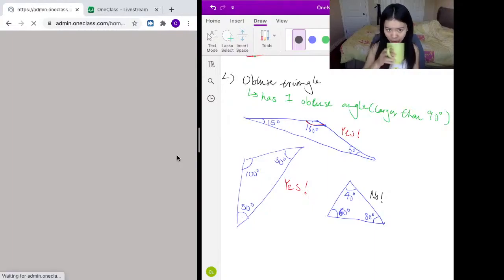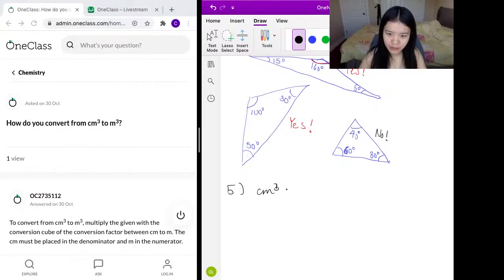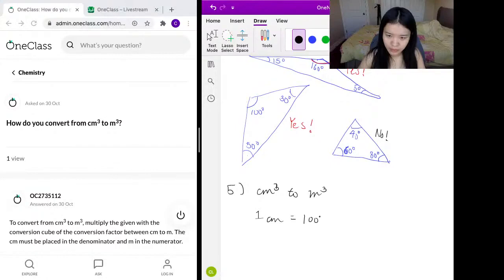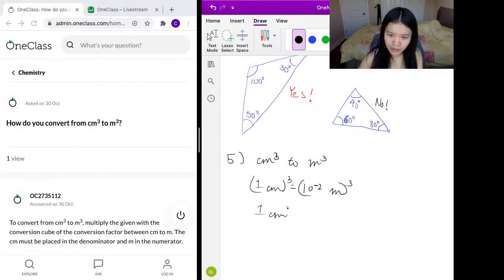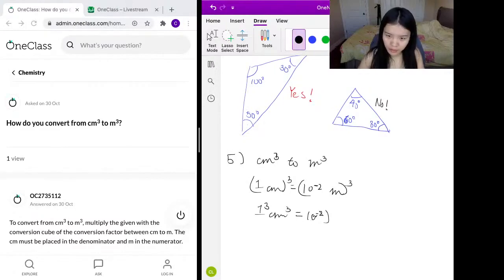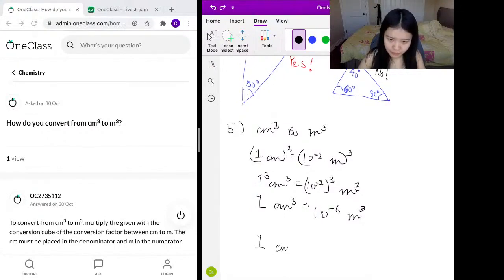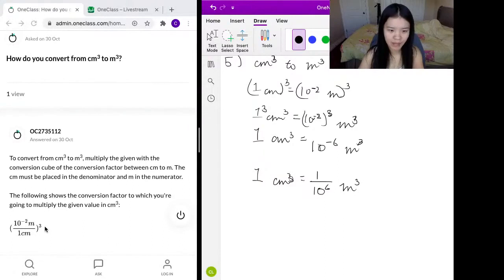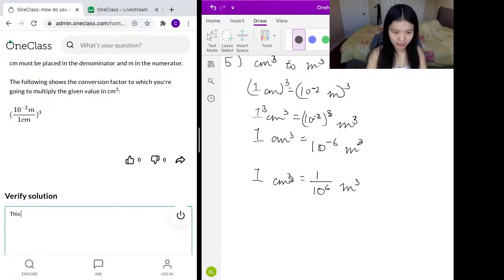How do you convert from cm3 to m3?